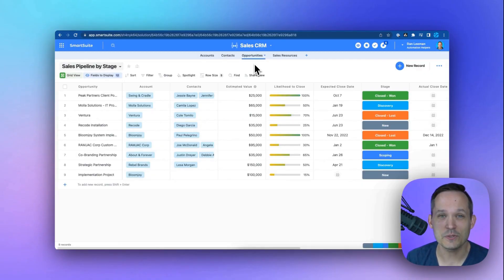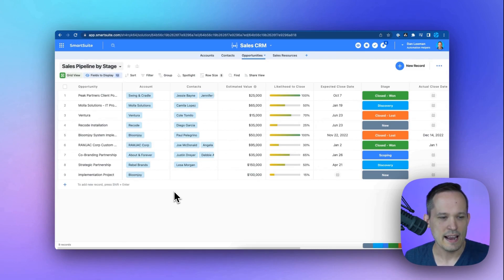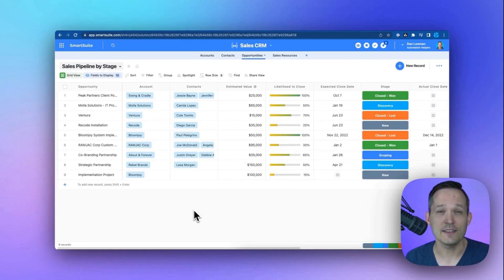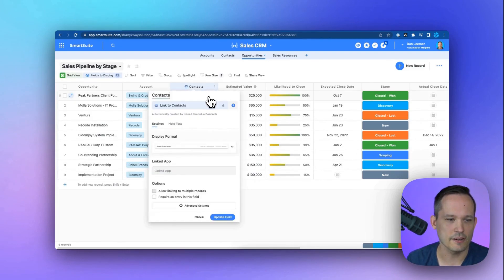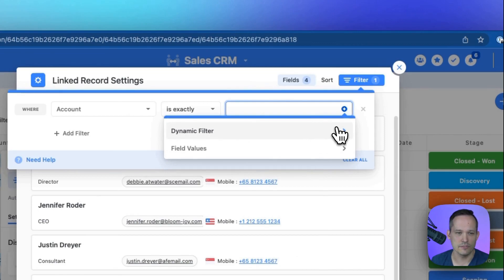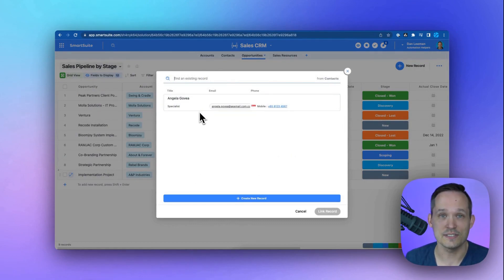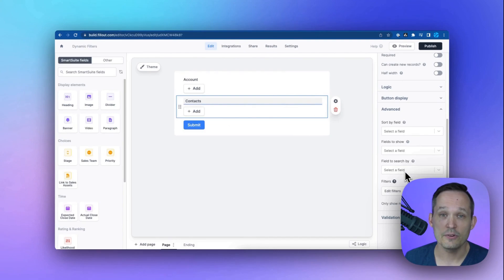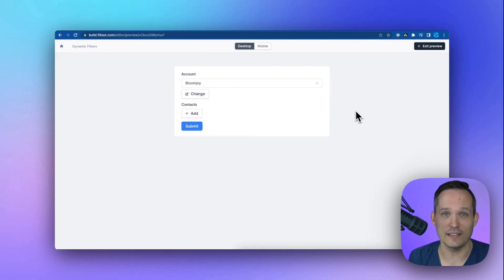Top requested Airtable feature lands at SmartSuite - Dynamic filters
Create a better user experience by filtering linked records based on previously selected linked values (contacts by account, stores by location, etc.)